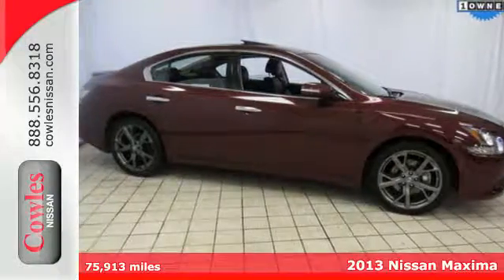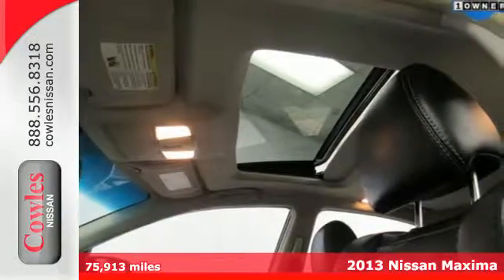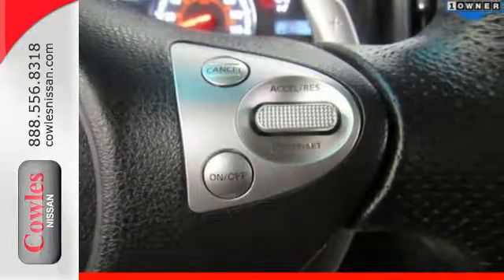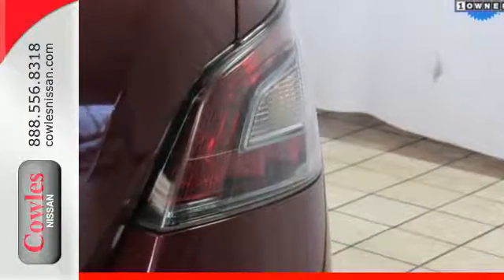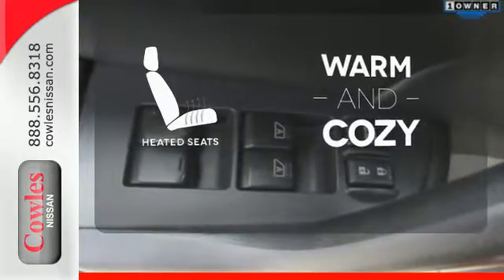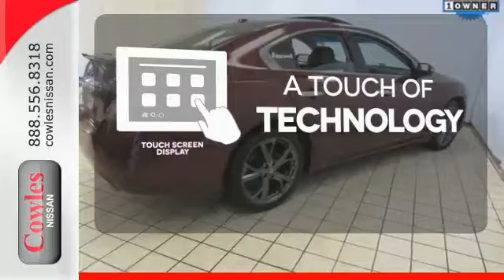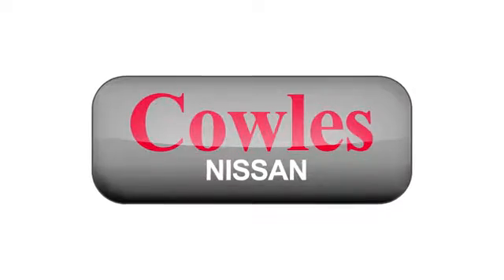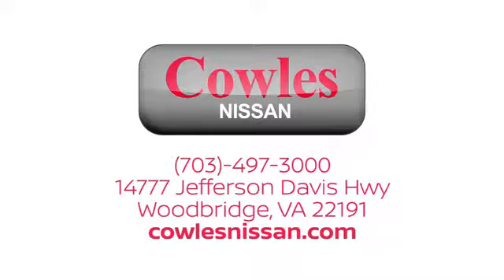Used 2013 Nissan Maxima Washington DC VA Woodbridge, VA 170006A - SOLD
Year: 2013
Make: Nissan
Model: Maxima
Trim: 3.5 SV
Engine: 3.5L V6 DOHC 24V
Transmission: CVT with Xtronic
Color: Red
Interior: Charcoal
Mileage: 75913
Stock #: 170006A
VIN: 1N4AA5AP9DC800798
A great deal in Woodbridge! Wow! What a sweetheart! Ask about our Special Rates this month! brbrImagine yourself behind the wheel of this great 2013 Nissan Maxima.

Address:
14777 Jefferson David Hwy